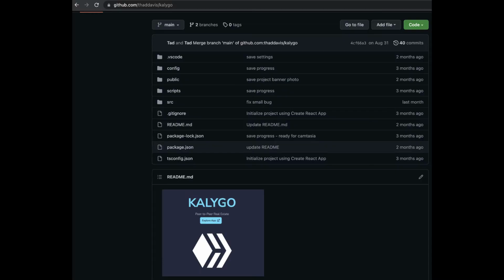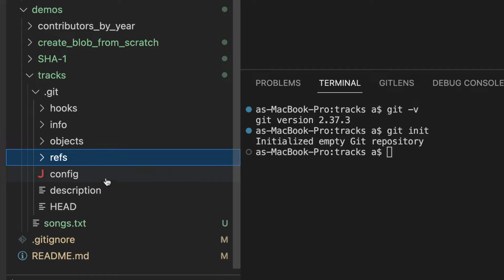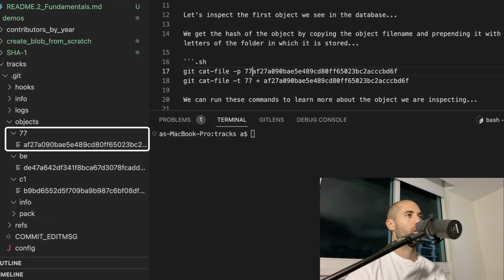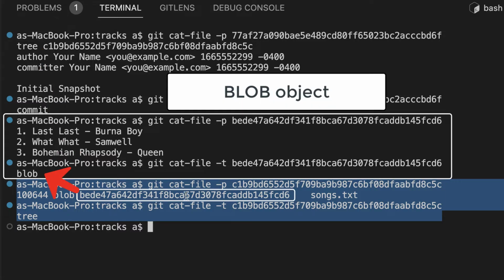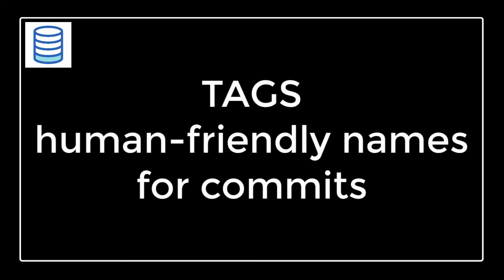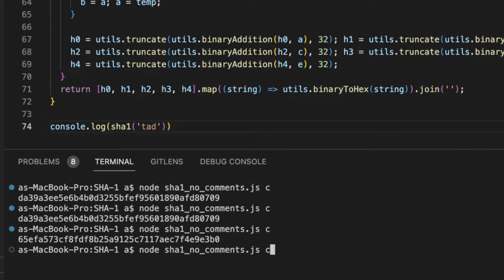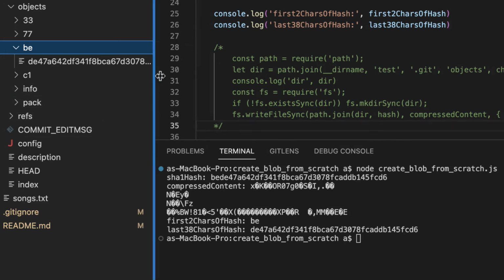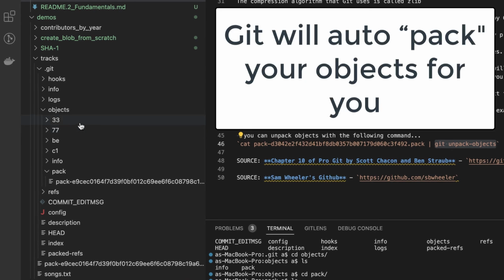Git PRINCIPLES Pt. 2 - Fundamentals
A video that covers the fundamentals of Git.

Here is a link to the code used throughout the video...

Here are my sources and shoutouts...

- Vecteezy.com for the graphics
- Burna Boy, Samwell, and Queen
- Linus Torvalds, Junio Hamano, and all the Git contributors
- The Twilight Zone
- Pro GIT by Scott Chacon & Ben Straub
- Sam Wheeler for the SHA-1 implementation
- the NSA
- Jean-loup Gailly and Mark Adler for creating zlib
- and anybody else I'm forgetting!